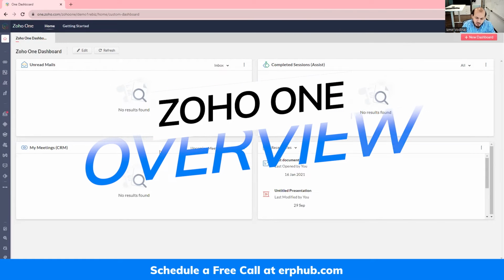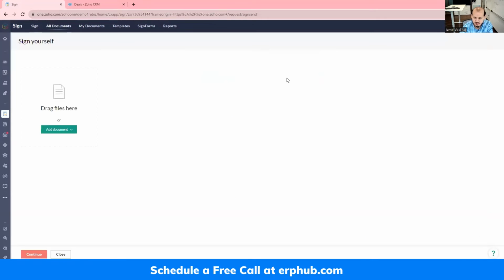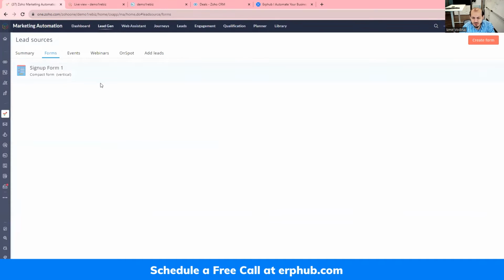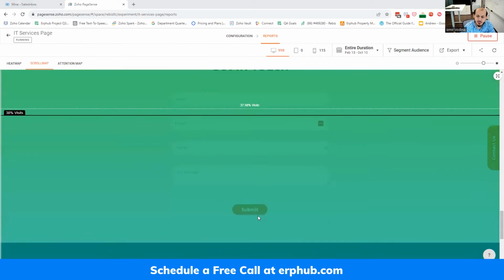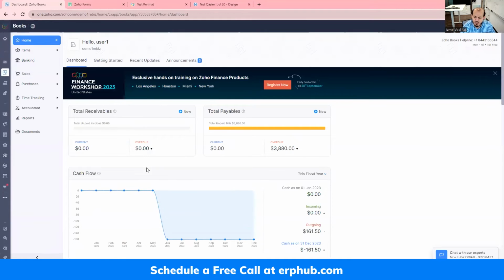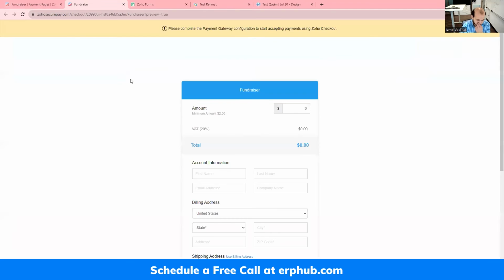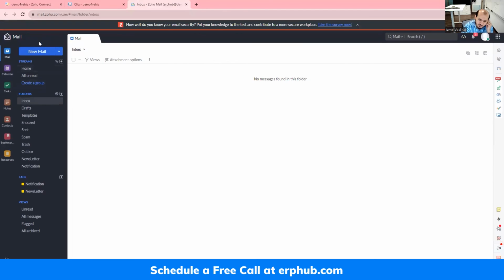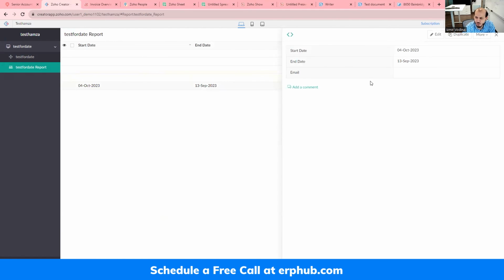Zoho One Overview 2023 | All-in-One Business Solution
In today's video, we're diving deep into the world of business efficiency and seamless operations with Zoho One in 2023! 🚀

Zoho One is an integrated suite of 50+ applications designed to streamline your business processes, enhance collaboration, and boost productivity. Join us as we take you on a comprehensive tour of the latest features, updates, and benefits offered by Zoho One this year.

What You'll Learn:
✅ Introduction to Zoho One and its core applications
✅ New features and enhancements in 2023
✅ Real-life use cases and success stories
✅ How Zoho One can transform your business operations
✅ Tips and tricks for maximizing your efficiency

Whether you're a small business owner, an entrepreneur, or a large enterprise, Zoho One provides solutions for all your business needs.